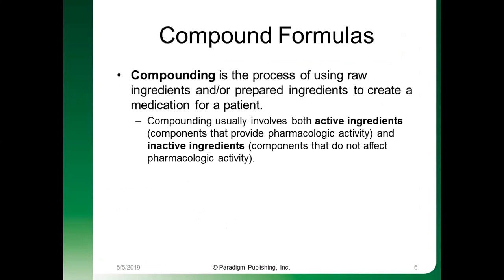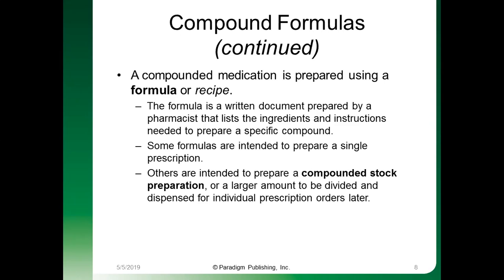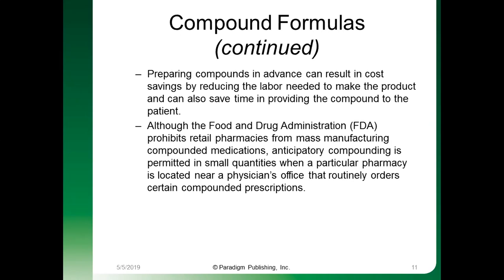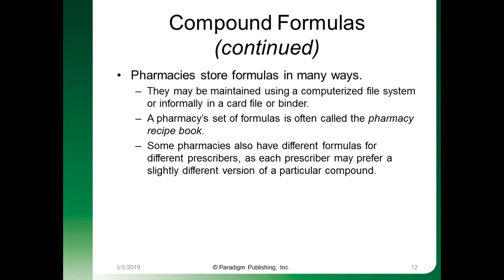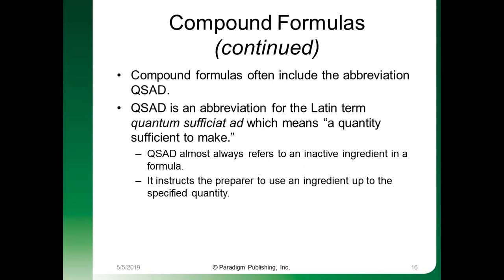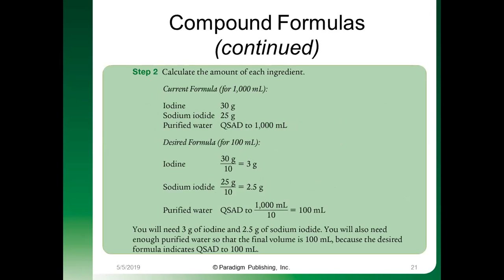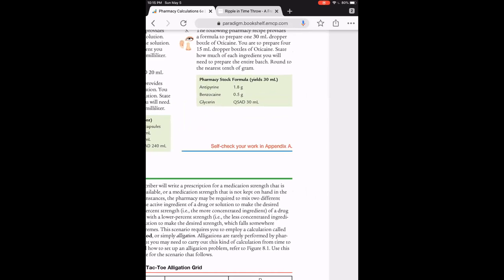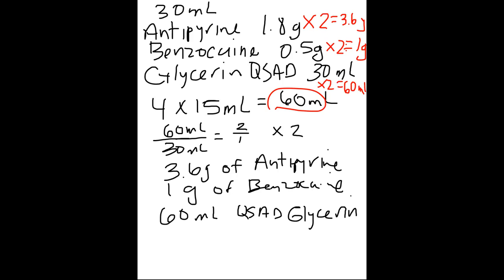8 1 Compound Formula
Power Point presentation section 8.1 of chapter 8 and review some problems on page 240